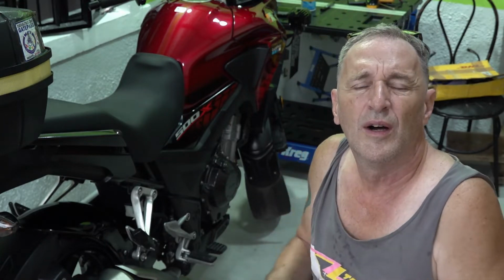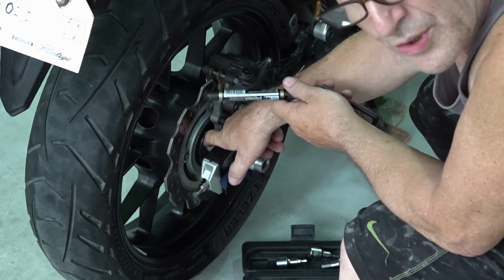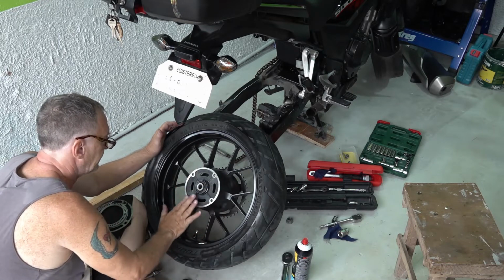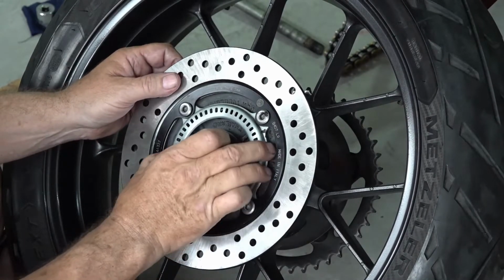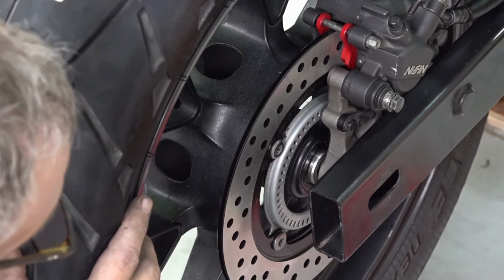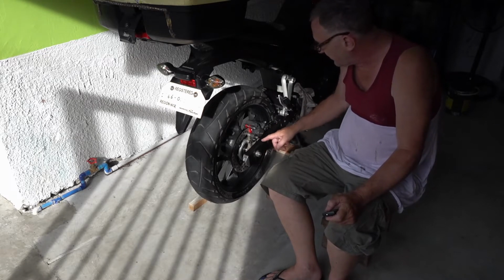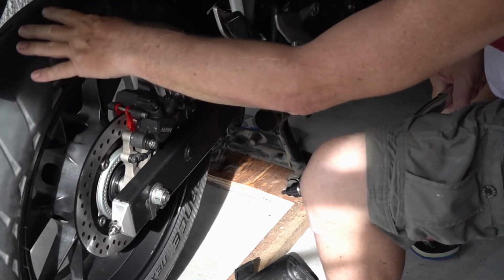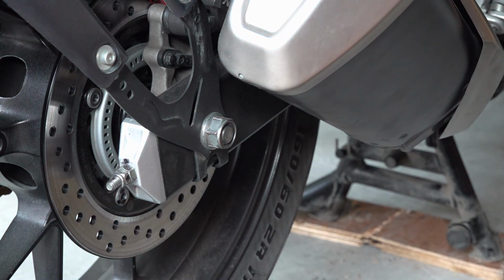CB 500x rear brake rotor replacement